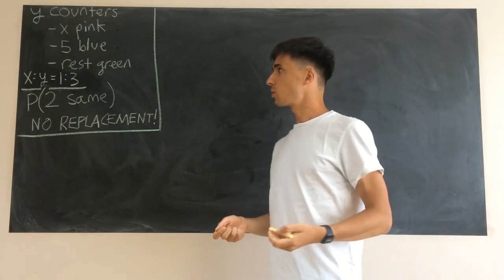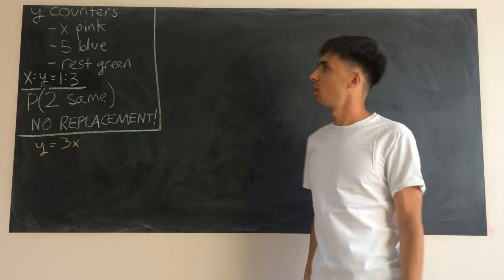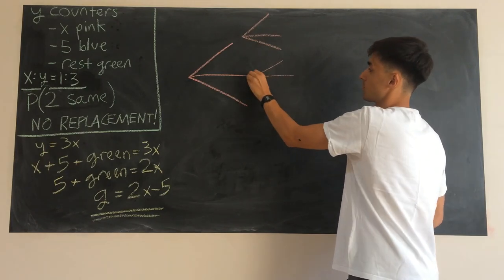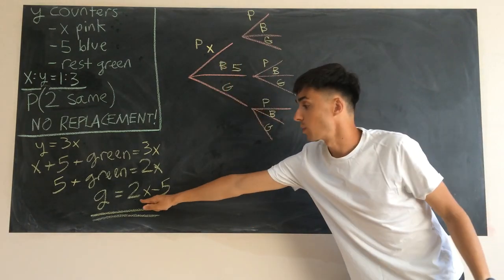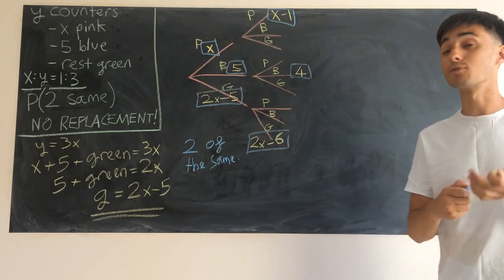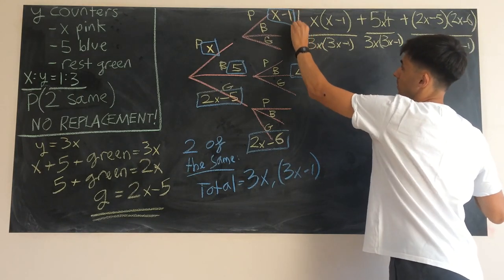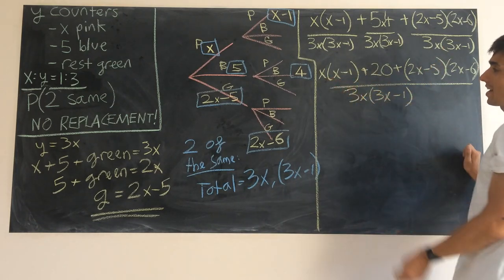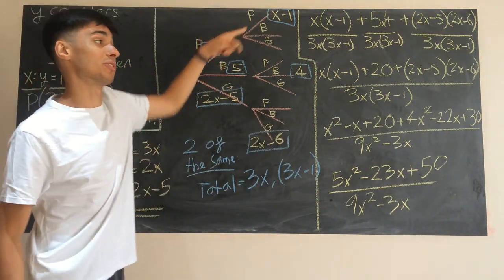GCSE Maths 2023 Paper 3 FINAL QUESTION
GCSE Maths 2023 Higher Paper 3 Final Grade 9 Question! (Probability tree diagrams, algebra, counters in a bag, fractions to ratio conversions, problem solving.)

In this video, we tackle a fascinating probability question involving counters in a bag. We'll guide you through the step-by-step process of solving this problem and finding the probability of selecting two counters of the same color.

The problem begins with a bag containing y counters, of which x are pink, five are blue, and the rest are green. The crucial information given is that the ratio of x to y is 1:3. We also know that there is no replacement, meaning once a counter is picked, it is not put back into the bag.

To approach this problem, we start by establishing relationships between the variables. By using the given ratio, we deduce that y equals 3x, simplifying the equation. Further analysis reveals that x + 5 + green equals y, which can be rewritten as x + 5 + green = 3x. We simplify this equation to green = 2x - 5.

With these relationships established, we construct a probability tree diagram, considering the three color options: pink, blue, and green. We examine the frequency of each color at each stage, accounting for the removal of a counter without replacement.

To determine the probability of selecting two counters of the same color, we focus on specific branches of the tree that lead to this outcome. We identify three combinations that satisfy the condition: pink-pink, blue-blue, and green-green.

Next, we express these combinations as algebraic expressions and set up the denominators for each branch of the tree. The denominator for the first choice is 3x, while the denominator for the second choice is 3x - 1, accounting for the counter already selected.

Finally, we simplify the expressions and combine them into a single fraction. Expanding brackets and collecting like terms, we arrive at a messy but solvable expression. We simplify further to obtain the final probability.

Join us in this tutorial as we solve this intriguing probability problem using probability tree diagrams. Gain a deeper understanding of how to approach similar questions and improve your GCSE Maths skills.